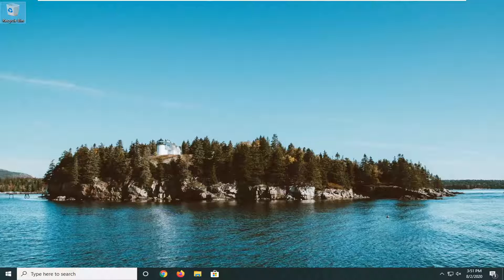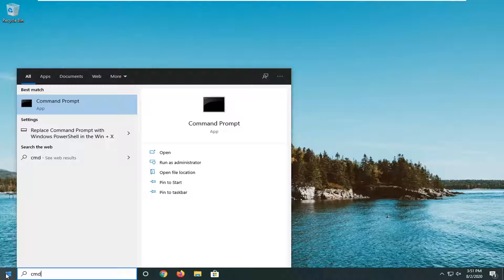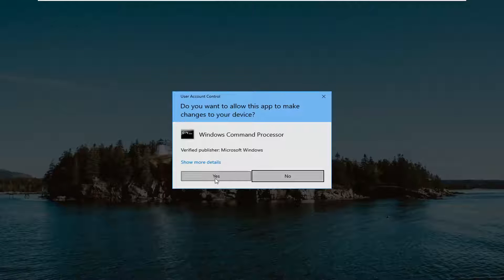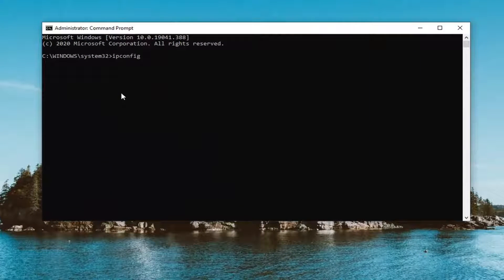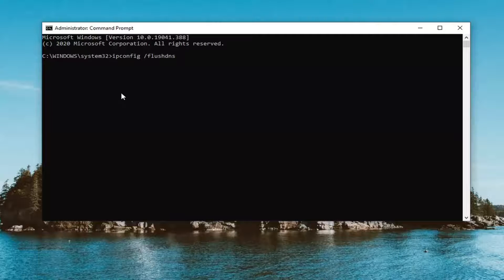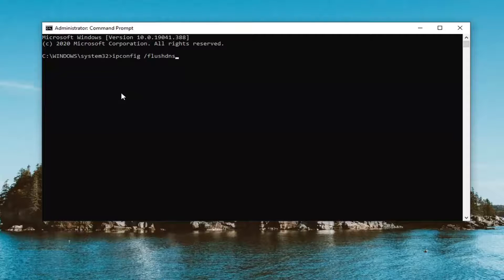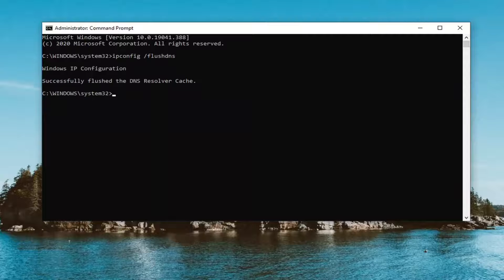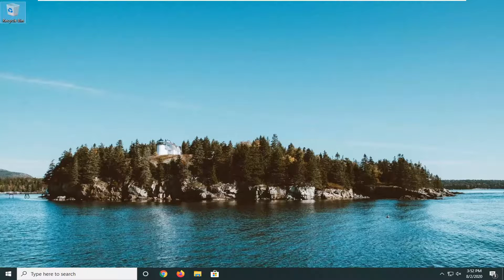How to Clear DNS Cache in Google Chrome on Windows [Easy Tutorial]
Sites often try to record information about visitors, which is why you’re often asked if you accept the use of cookies. When users want to remove the information collected, they clear the cache of their browsers.

Issues addressed in this tutorial:
clear cache chrome windows 10
clear cache chrome windows 11
how to clear cache of chrome browser in laptop

When you type a website into your address bar—like PCMag.com—your computer doesn't actually know where to go on its own. Instead, it looks that address up on a Domain Name System (DNS) server, which matches it with an IP address for your computer to visit.